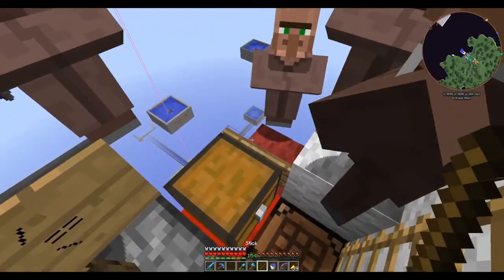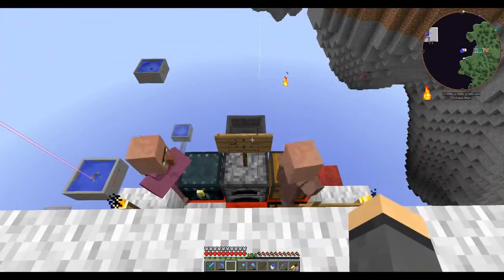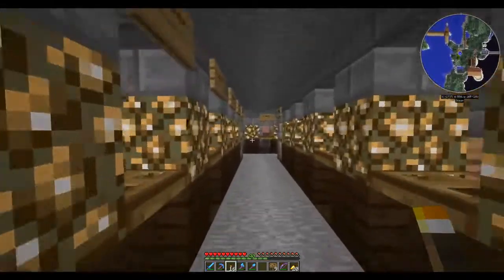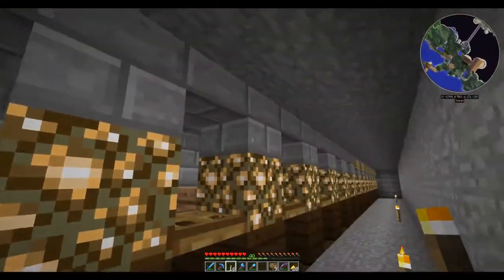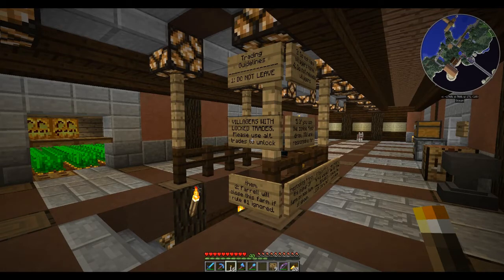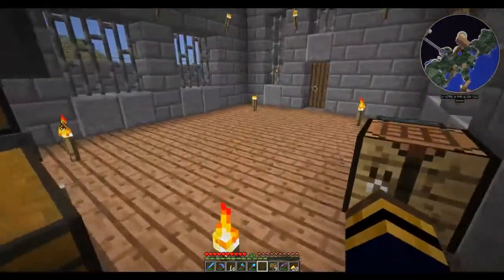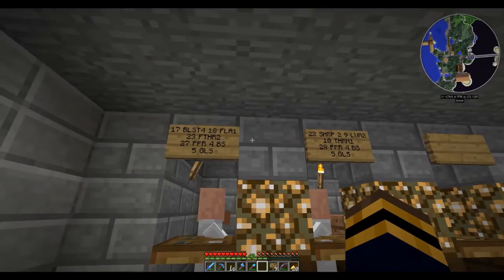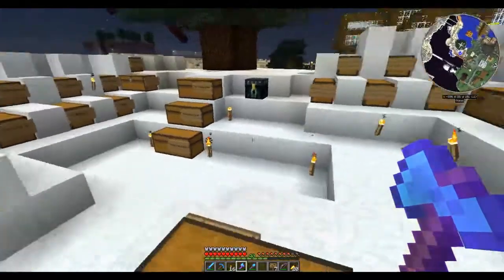Spumcraft S2 E15: Special Delivery (Part 2)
"...when what to my wondering eyes should appear, not just one but TWO MegaDungeons full of mob cheer!"

With Equinox Seaside on the other side of the known world from a number of Spumcrafties, an alternate source of gifts are needed. The server provides in abundance, and gives me gifts in return.

Ft: Admiral Bob, Javolenus , Sackjo22, Robert Siekawitch